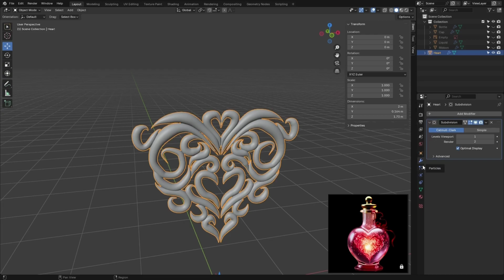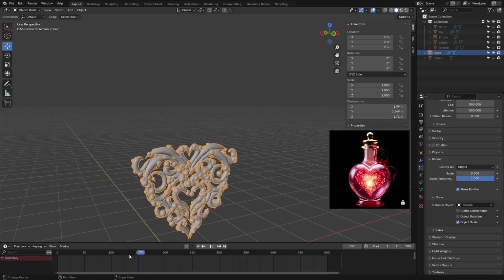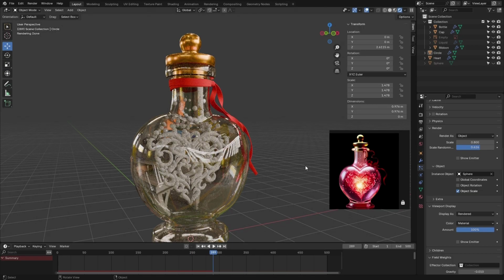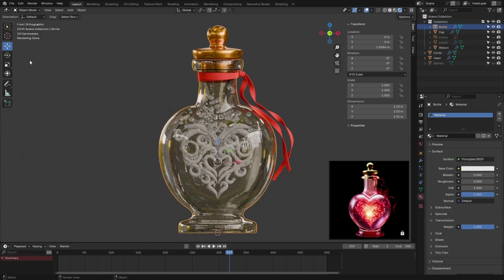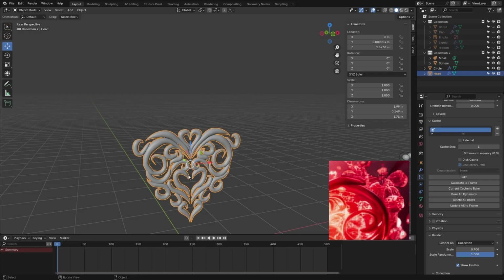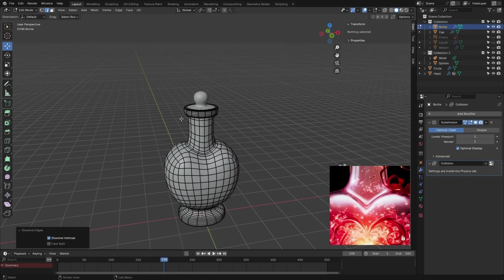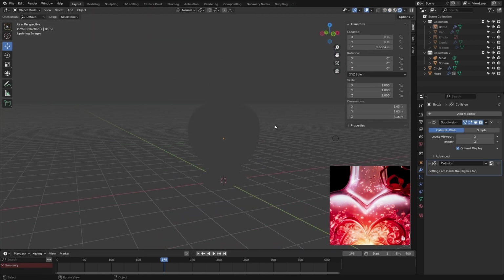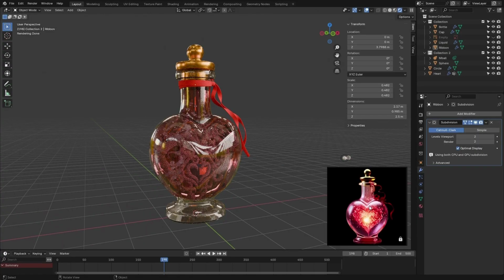Beginner Blender 4.2 Tutorial - Part 7: Introduction to Particle System